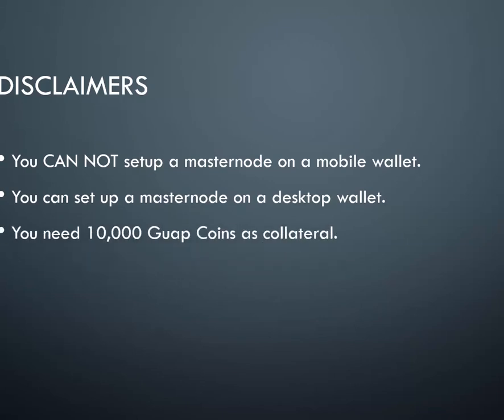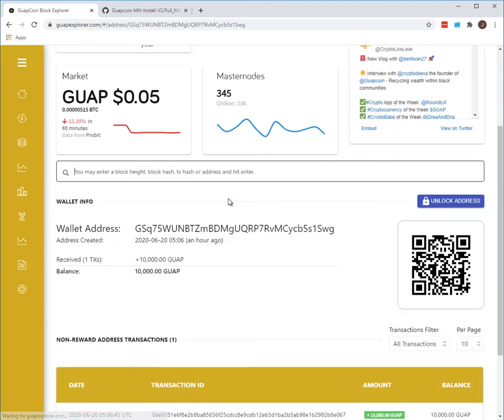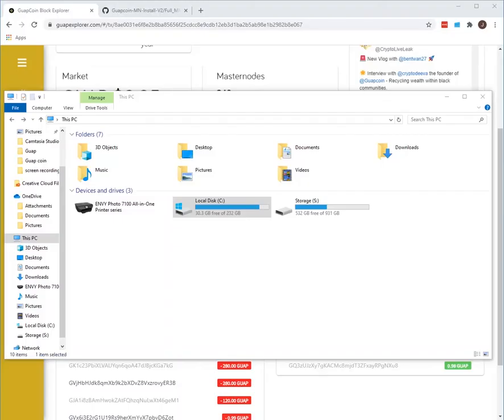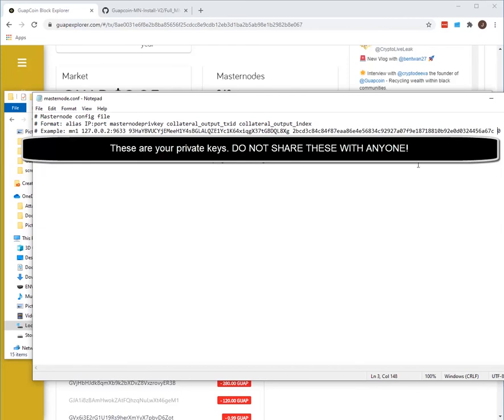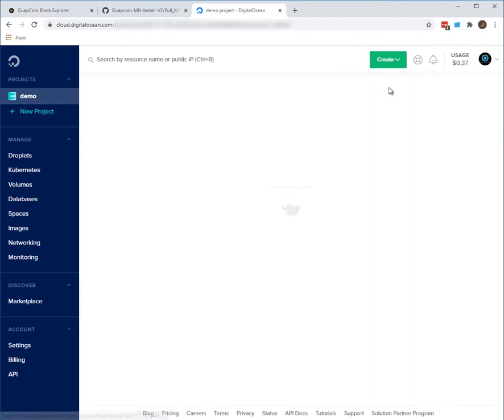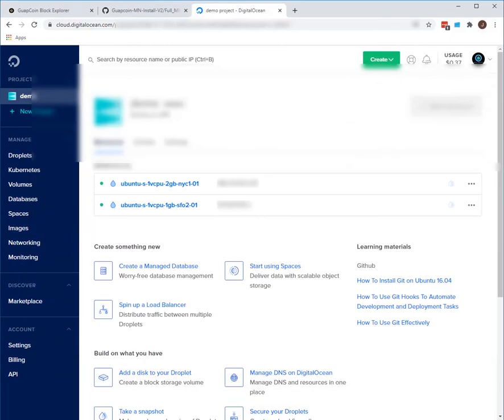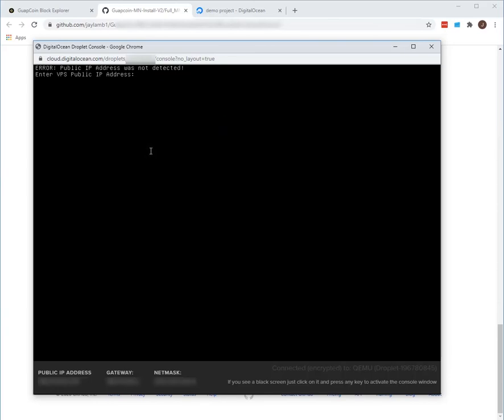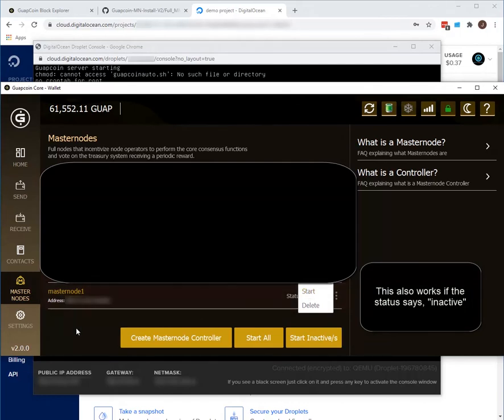GUAP masternode installation tutorial